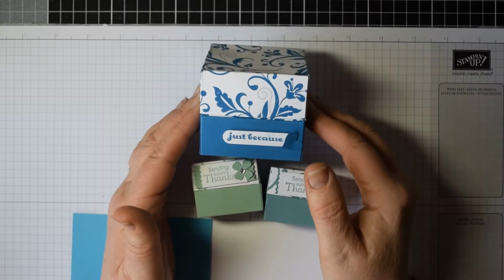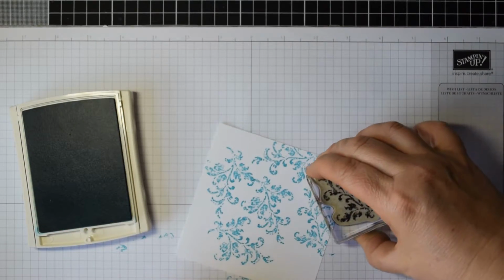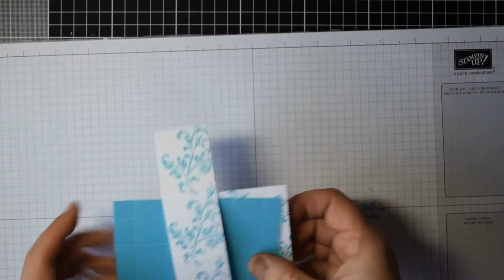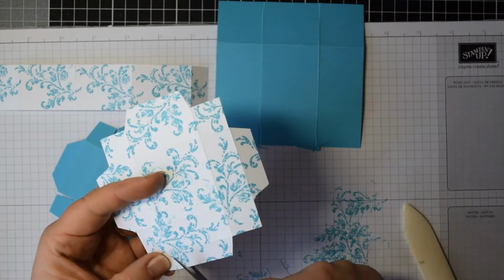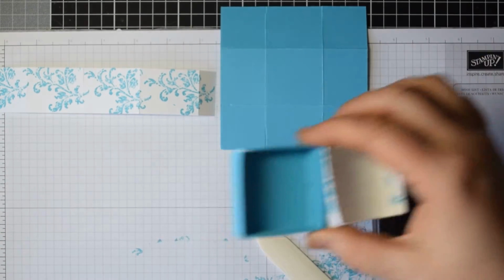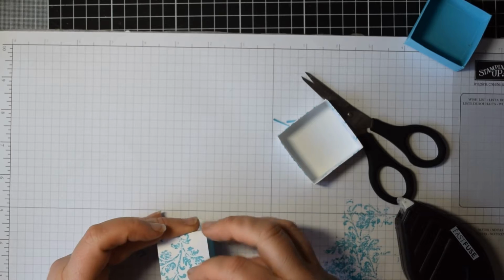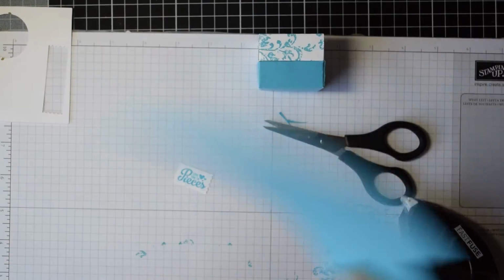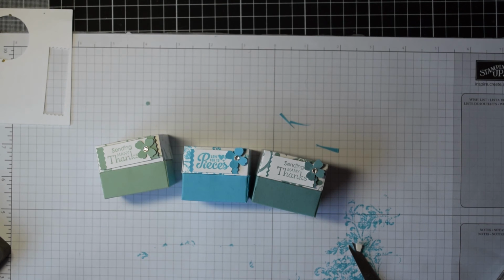How to make a pretty Flush fitting box Ferrero Friday #7 CRAFT HOW TO